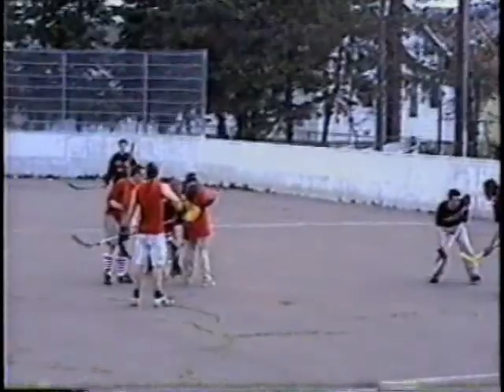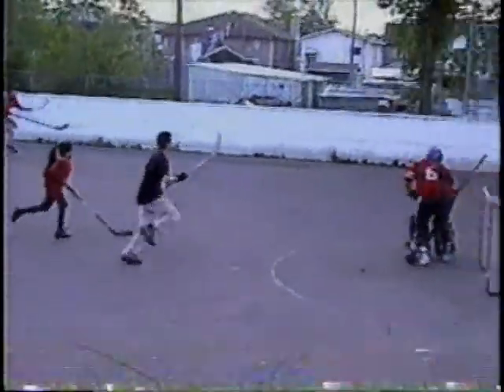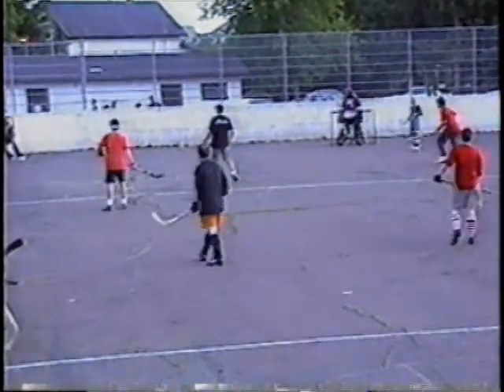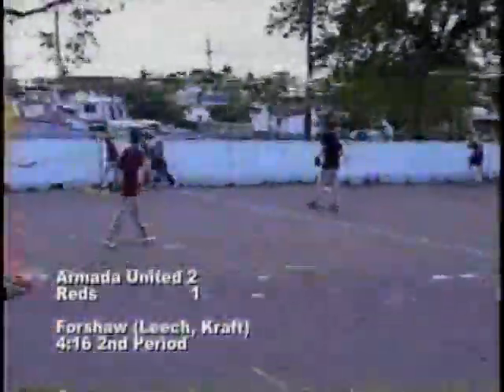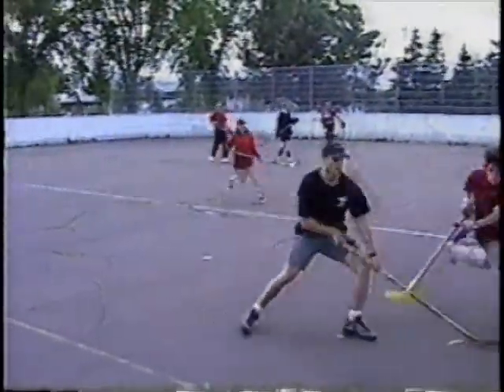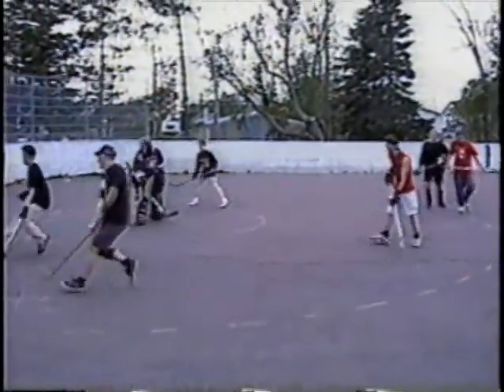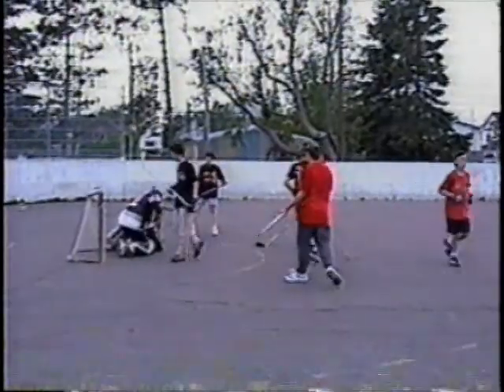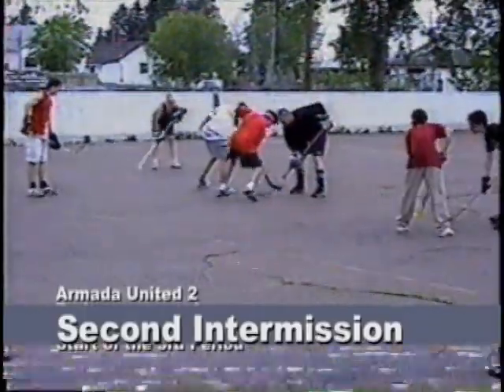1999 BHL Reds vs. Yothers - Period 2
2nd period of the 1999 BHL battle between the Reds and Tina  Yothers Armada United.